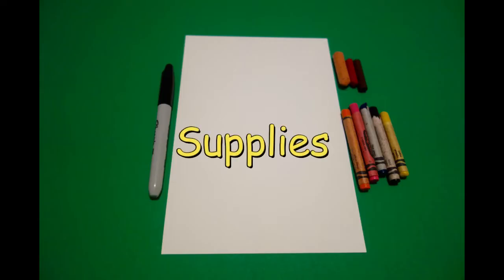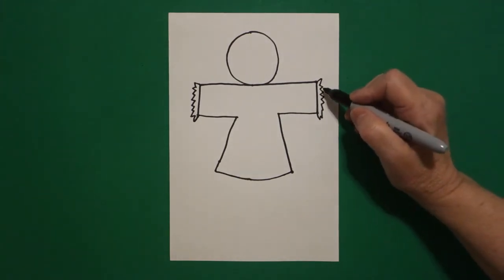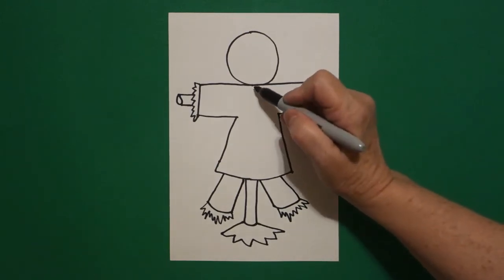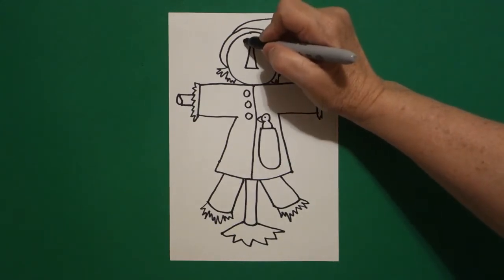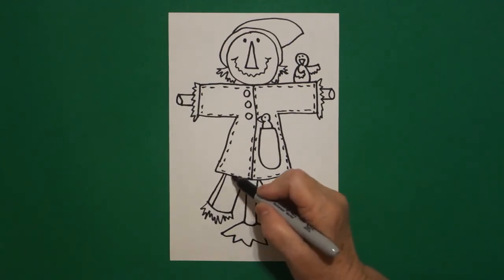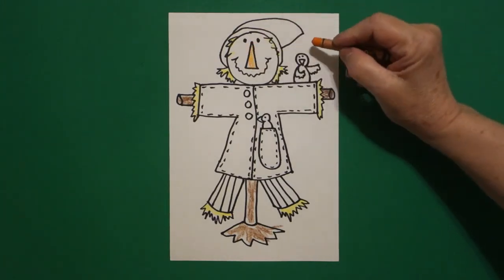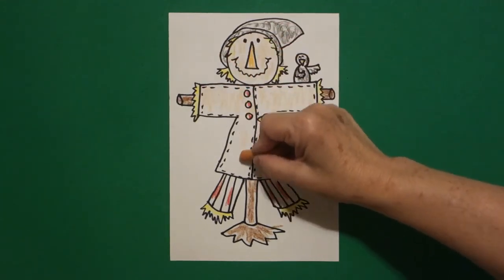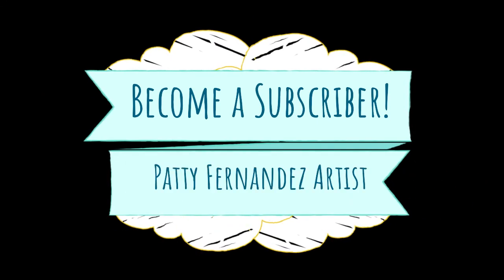Let's Draw a Scarecrow with Crows!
Easy to follow directions, using right brain drawing techniques, showing how to draw a Scarecrow with Crows.